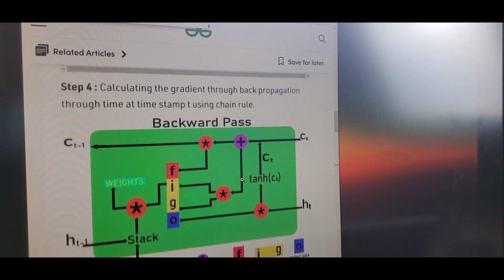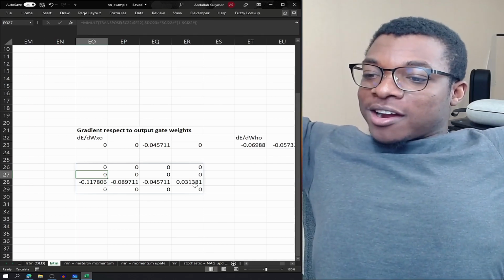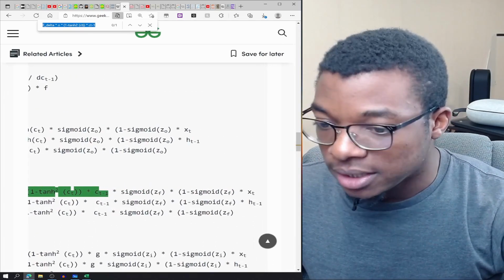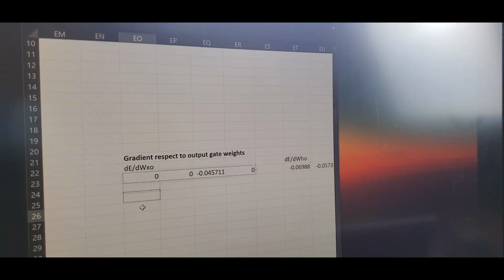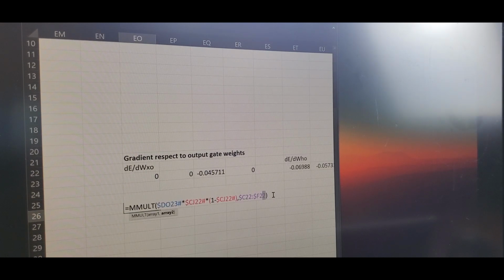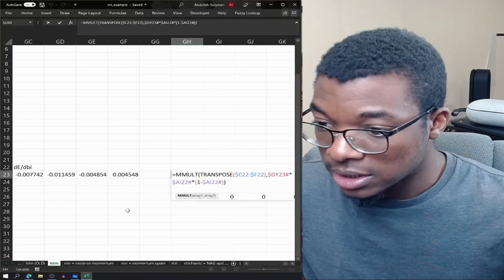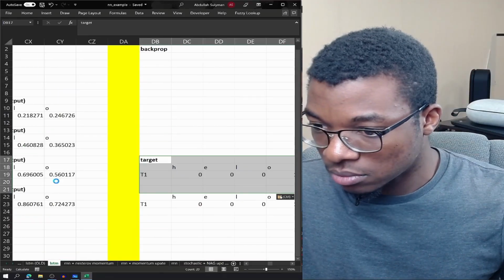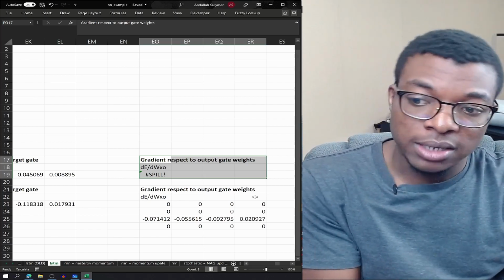BUILDING A NEURAL NETWORK IN EXCEL - PART 2 | Daily AI-Man 029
BUILDING OUT LSTM (LONG SHORT-TERM MEMORY) BACKPROPAGATION THROUGH TIME IN EXCEL